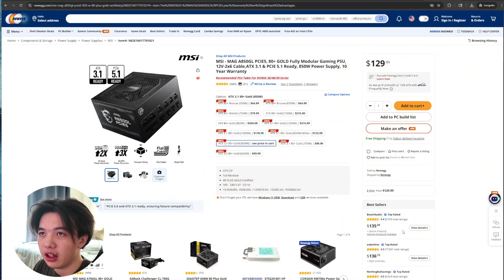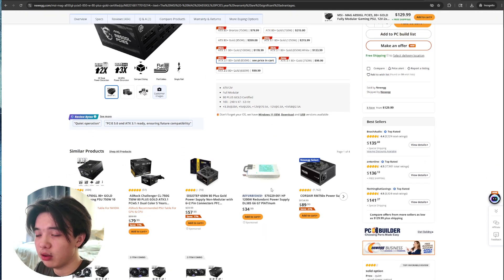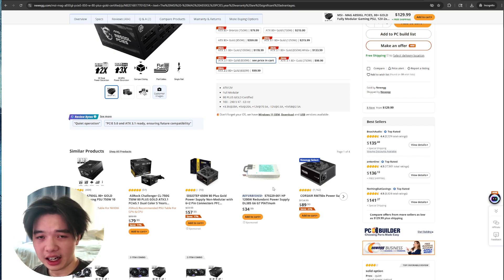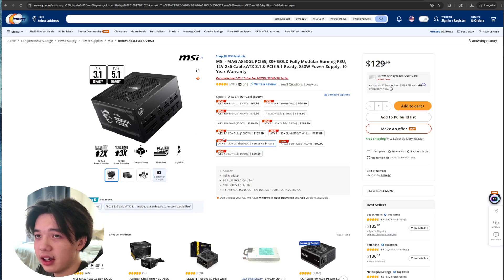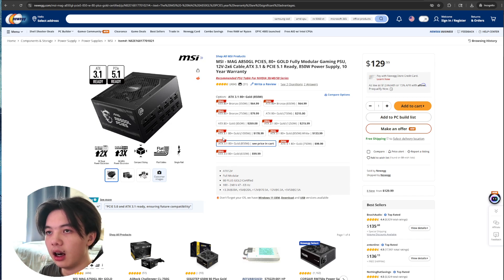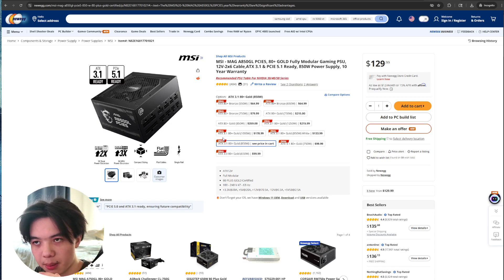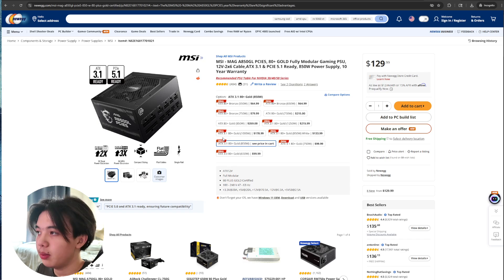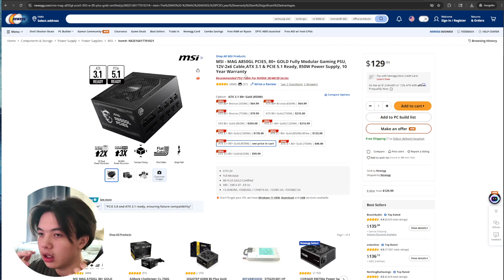MSI MAG A850GL PCIe 5 Power Supply Review: Best Power Supply 2025?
Read our review of the MSI MAG A850GL PCIe 5 power supply. Learn about its features, performance, and whether it's the best power supply for you.